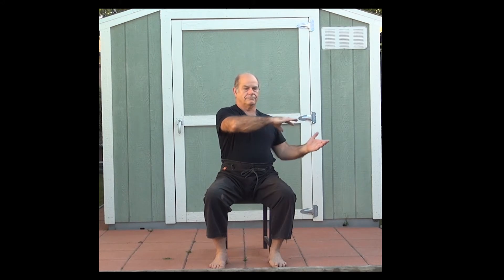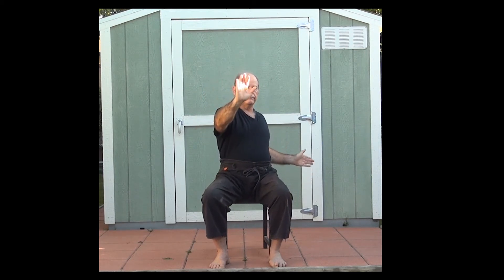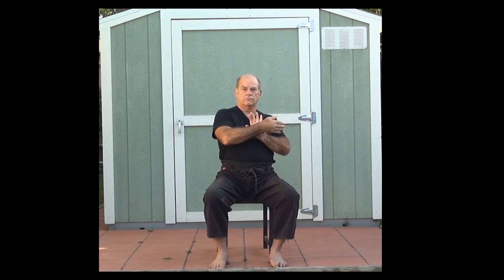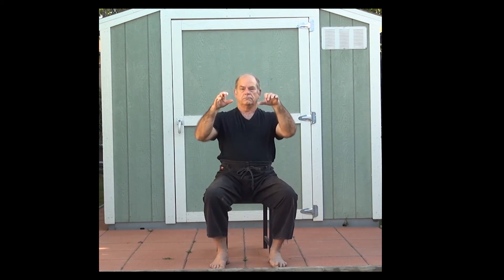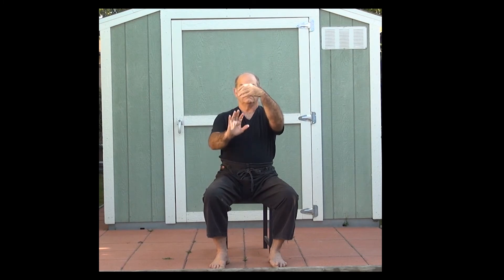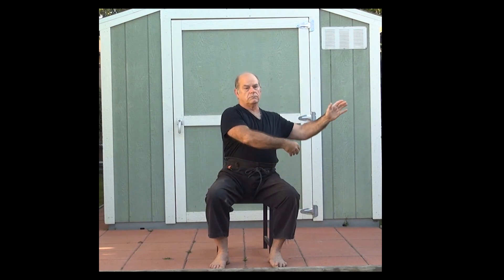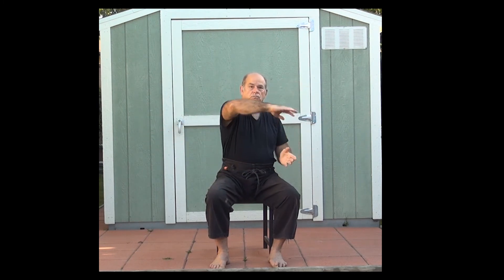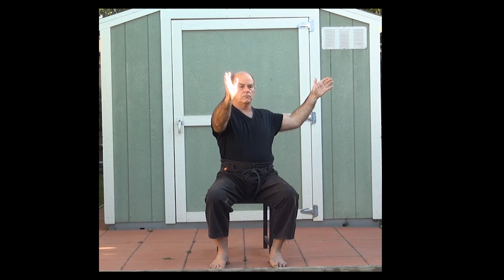Seated Tai Chi Chuan #3 - Twenty Four Movements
This is a seated version of the twenty four element (step) short form.